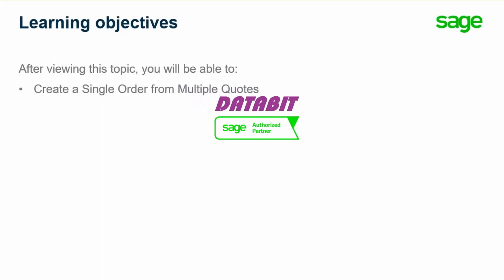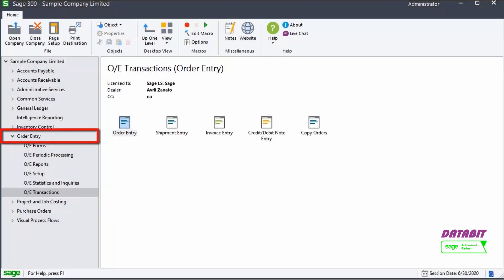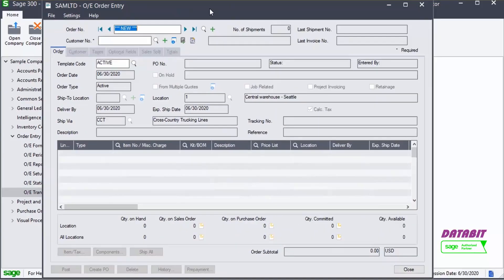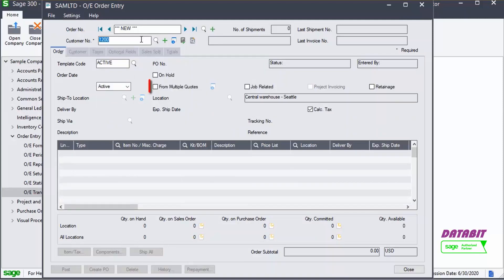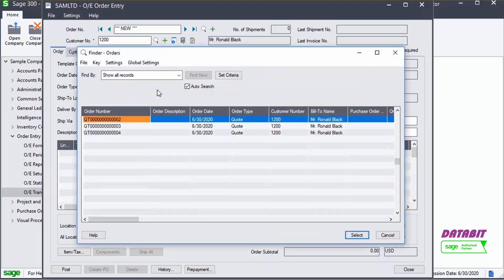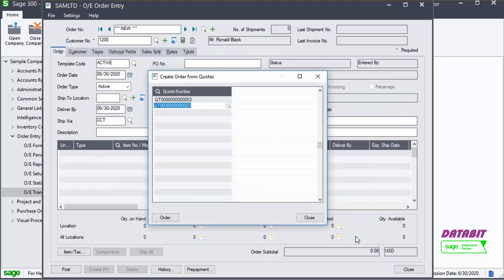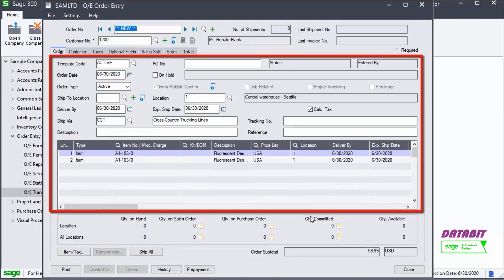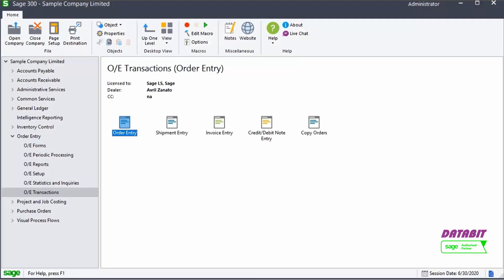Create Single Order from Multiple Quotes in Sage 300 Order Entry.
You can combine multiple confirmed quotes from customer into 1 sales order.